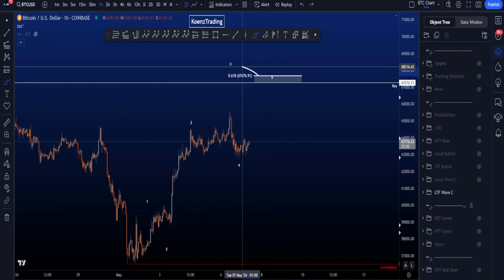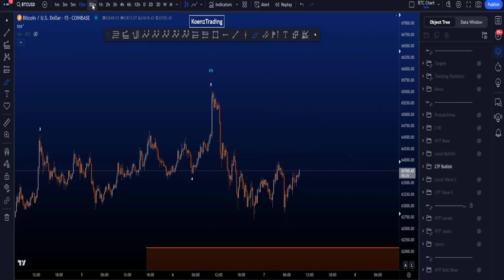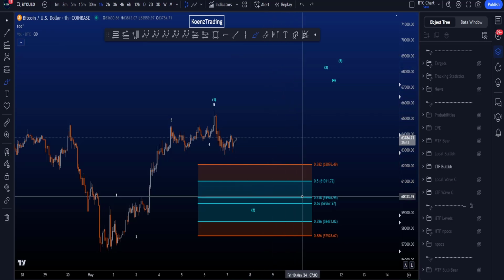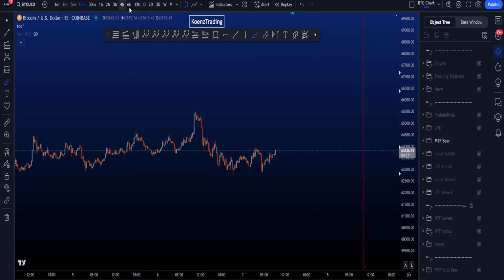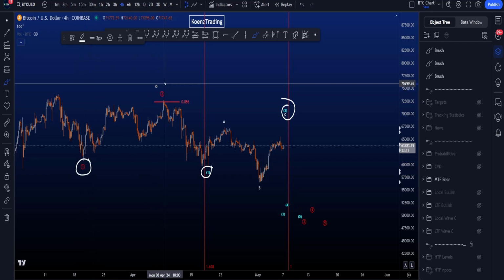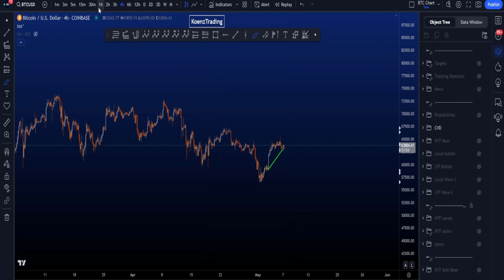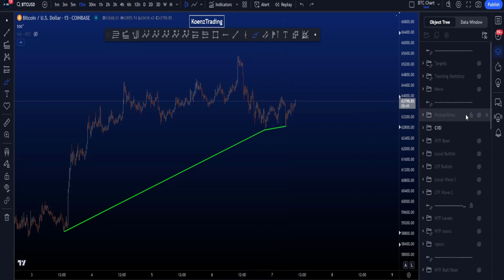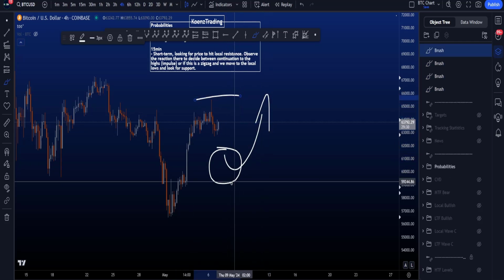Bitcoin Elliott Wave Technical Analysis Today! Bullish & Bearish Price Prediction BTC & News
▶ TIMESTAMPS
0:00 1hr Bullish Scenario #1 (update)
0:52 15min Bullish Scenario (new)
1:31 1hr Bullish Scenario #2 (new)
2:37 15min Bearish Scenario (new)
3:41 4hr Bearish Scenario (same)
5:56 CVD Divergences (update)
6:55 Probabilities